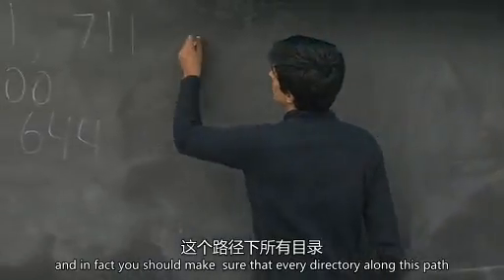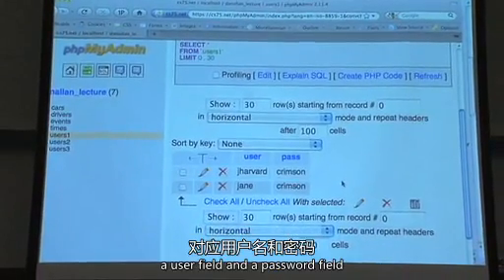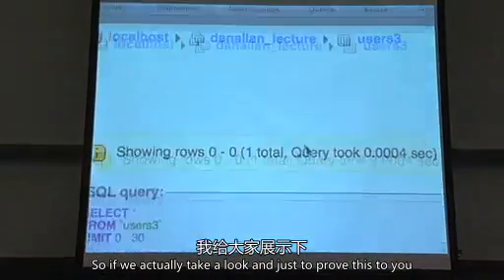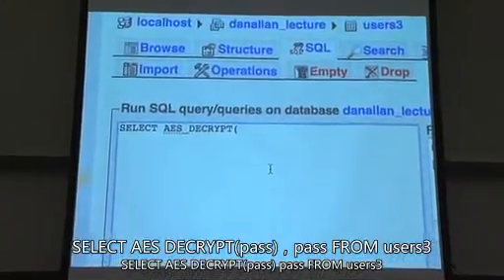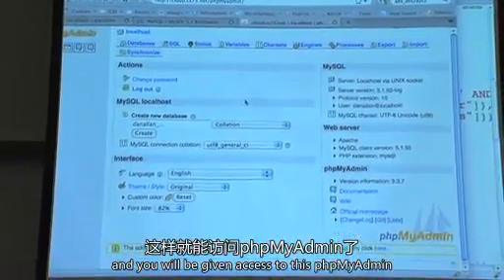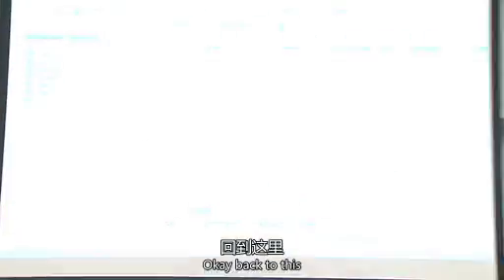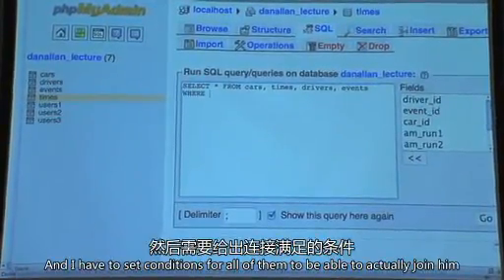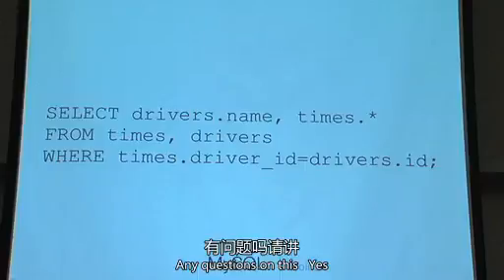第五讲 SQL 续 06 标清